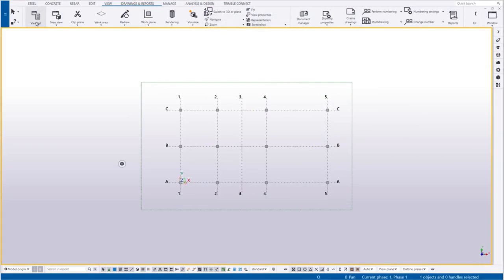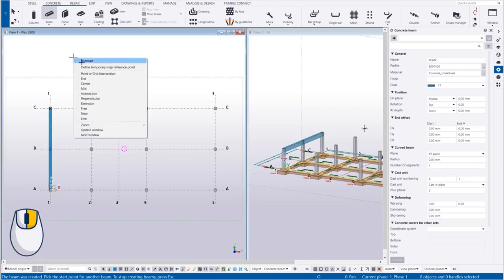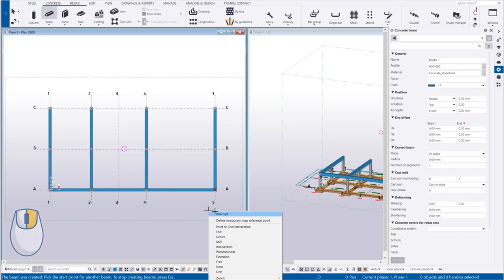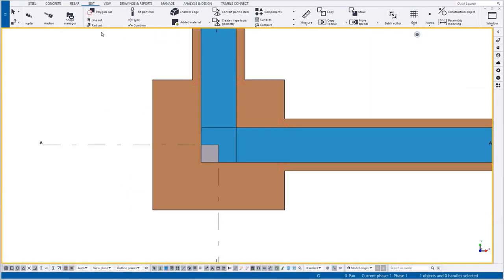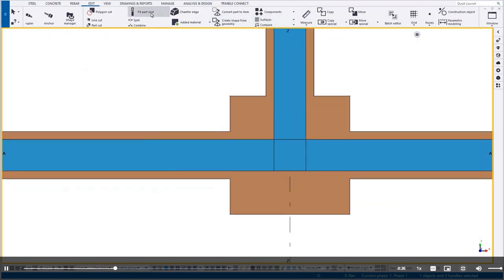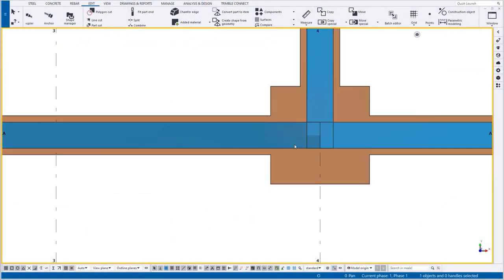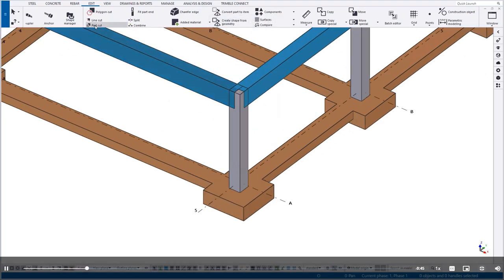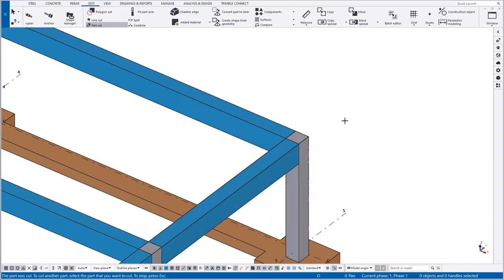Creating concrete beams Modify the beams using part cut tools and direct modification Use Fit p